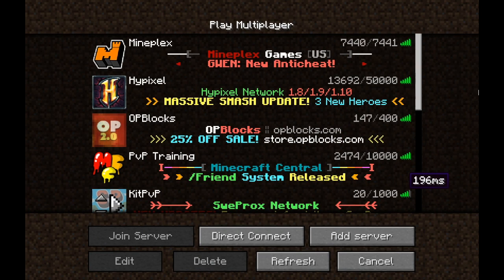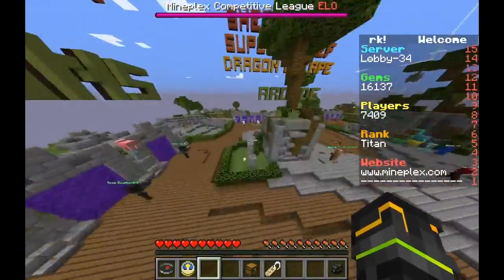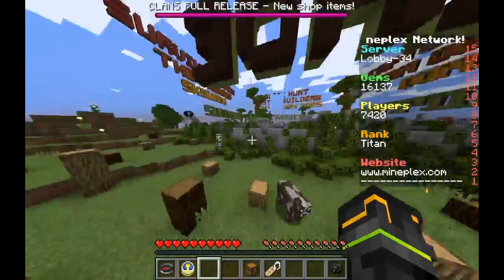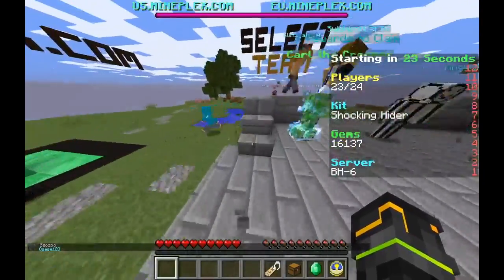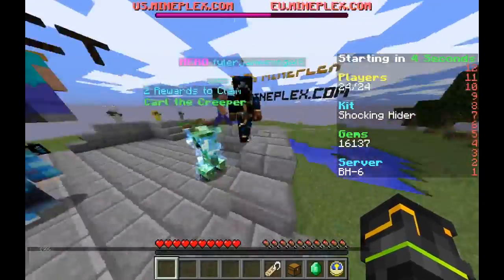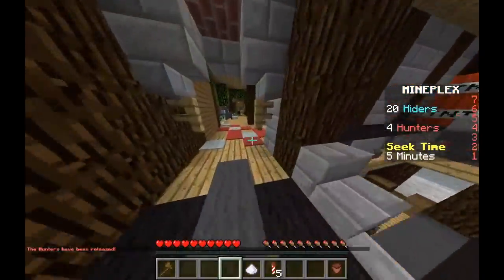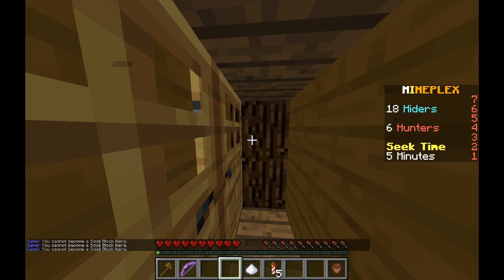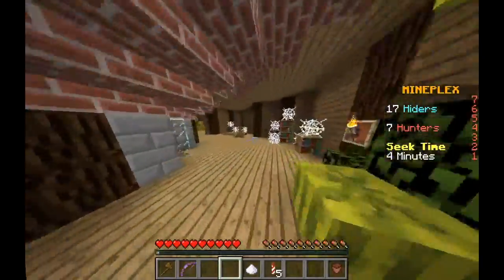MEETING A SUBSCRIBER?! | Block Hunt Updates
Thank you guys so much for the support on the channel recently! Today We Do Some Block Hunt

-=Music=-
Tobu - Candyland
Ice Flow
Spring in My Step
Carefree
Two Steps From Hell - Heart of Courage
OUTRO: TheFatRat - Windfall

-=Schedule=-
CONTENT:
Clash Royale, Minecraft Maps, Mineplex, etc...

I c u scrolling thru te description
༼ つ ◕_◕ ༽つ